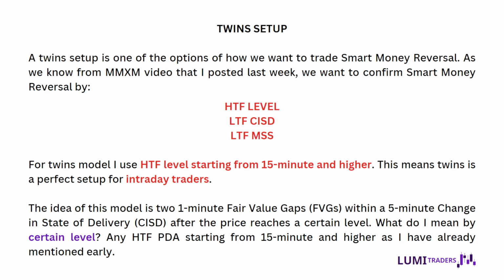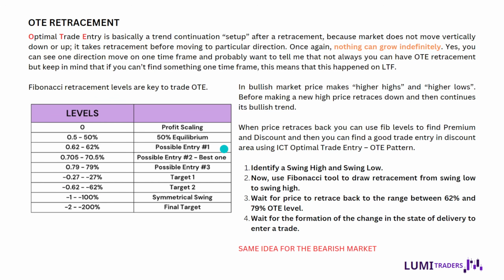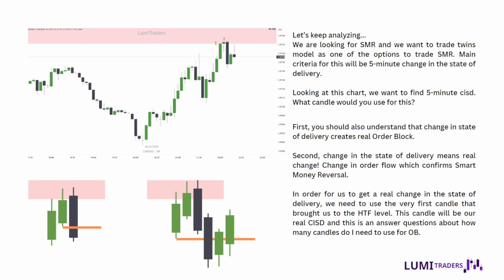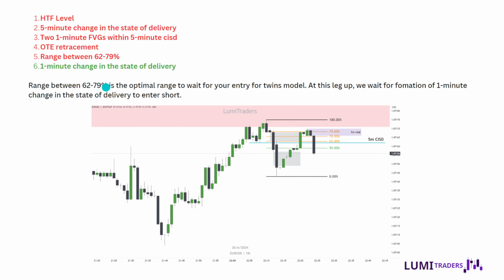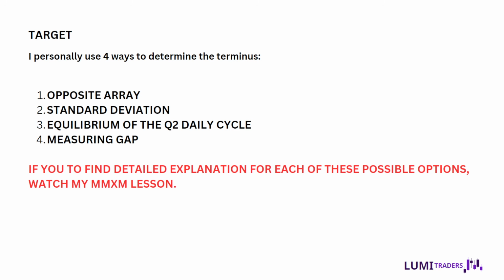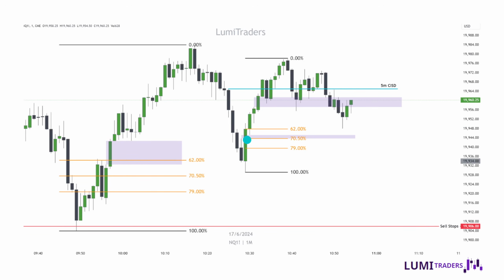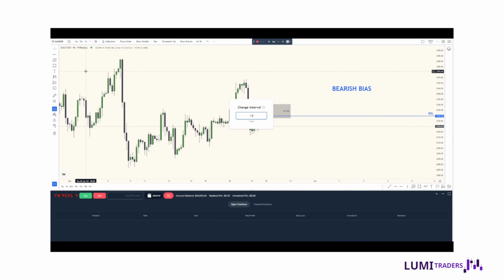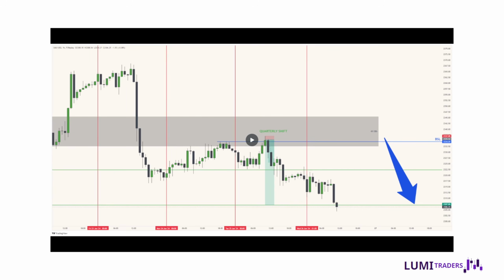HOW TO TRADE ICT SMART MONEY REVERSAL. TWINS MODEL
In this video, I will take you through a detailed, step-by-step process on how to trade Smart Money Reversal. Twins Model.

📈 What You'll Learn:

- Key components of a SMR
- Process of identifying TWINS Model
- Change in the State of Delivery
- Invalidation
- Entry - Stop loss - Target profit
- Examples

📌 Timestamps:
00:00 - Introduction
00:50 - What is TWINS?
06:15 - OTE Retracement
08:55 - Entry Criteria
13:19 - Invalidation
17:09 - Stop Loss
23:20 - Options to trade TWINS
28:10 - Backtest Example on XAUUSD

Happy trading! 🚀